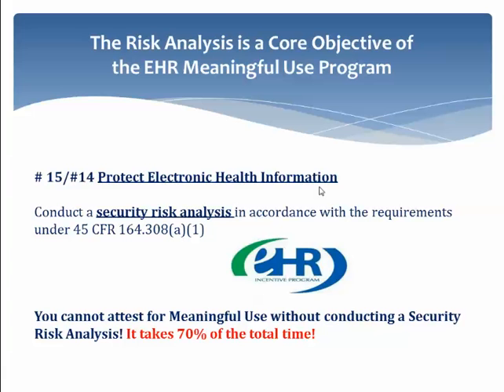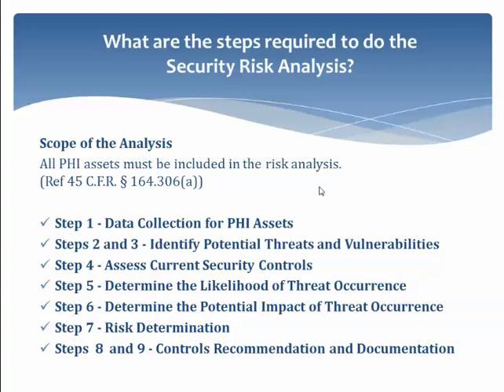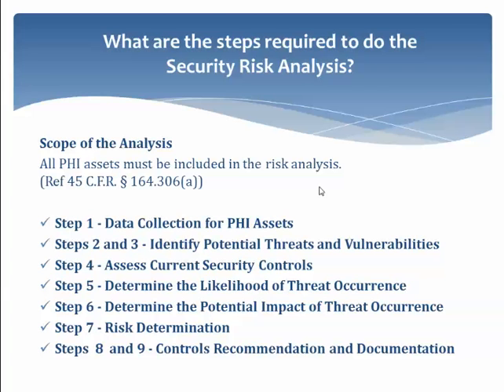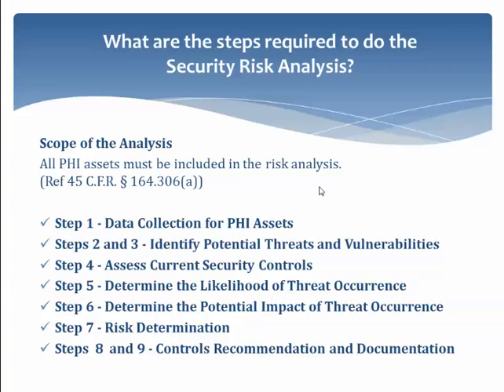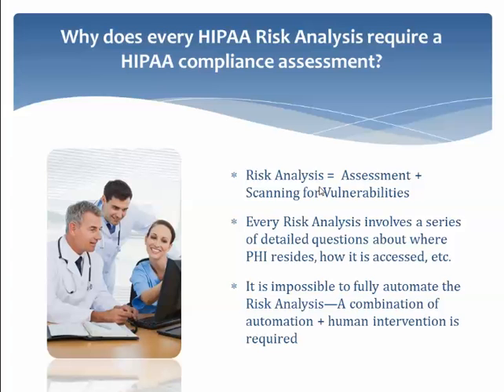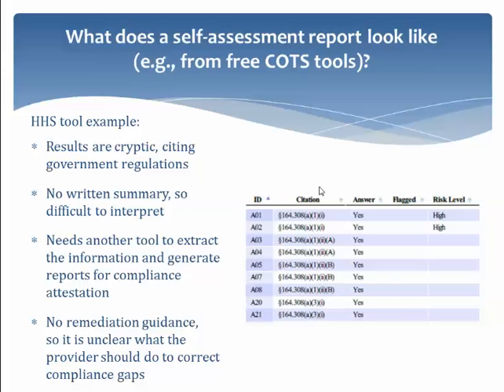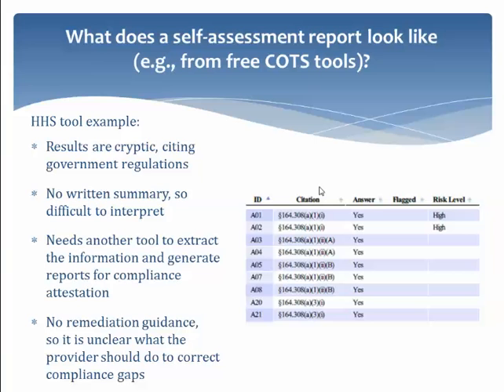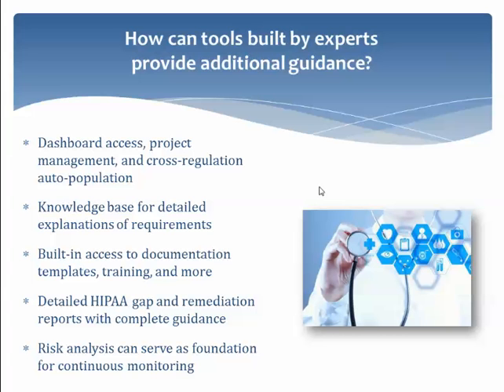The HIPAA Security Risk Analysis - Pros and Cons of Self-Assessment Tools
4Medapproved Learning Lunch Webinar series featuring industry expert Anupam Sahai, president eGestalt Technologies and Brian Johnson, Sr. Director Online Education 4Medapproved discussing the pros and cons of Self-Assessment Tools vs. Expert HIPAA Report Guidance in a Risk Analysis. This Educational Webinar has been exclusively designed to address and discuss:
-The Security Risk Analysis Report and what it might reveal
-What resources are available for self-assessment including the new HHS tool
-Pros and Cons of the self-assessment vs. expert analyst approach
-Benefits/Costs of expert guidance and report assistance
-Recommended procedures following a risk analysis report
-Q & A